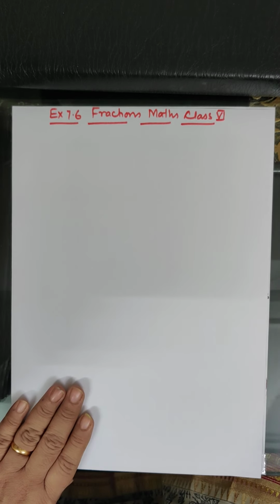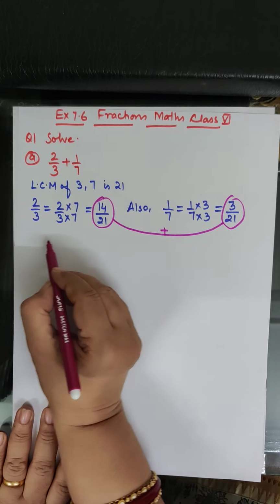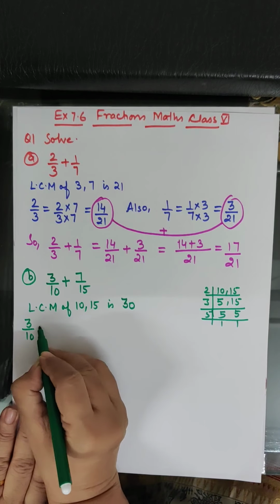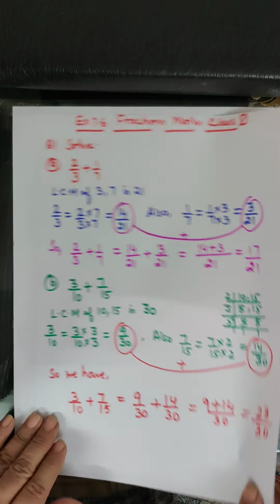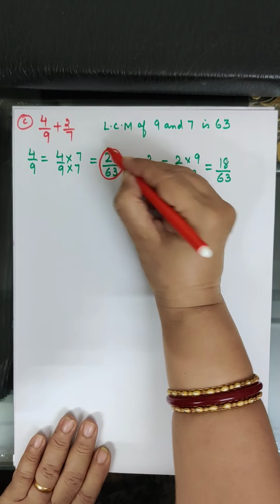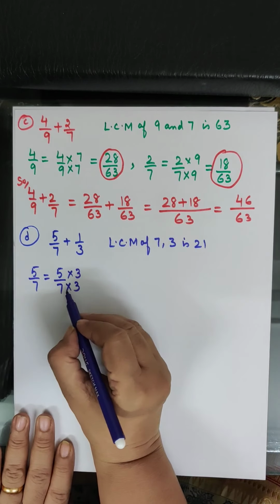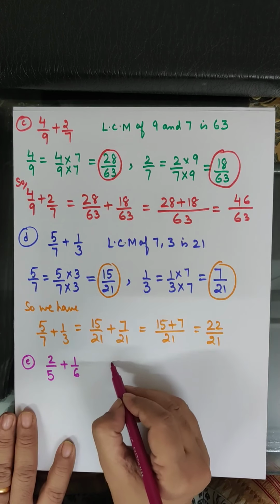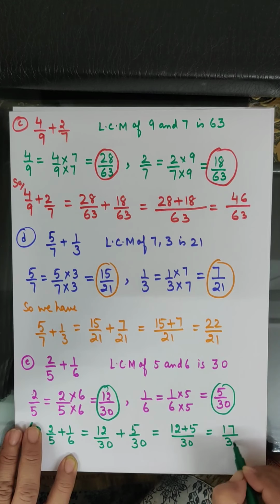Class6_ch7_fractions_part-35_Ex7.6_(Q1(a)-(e))